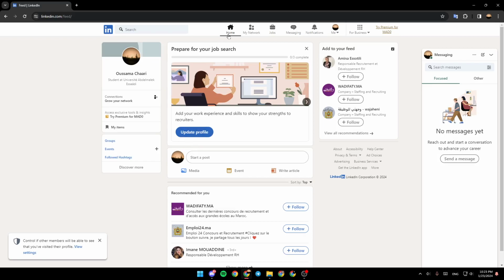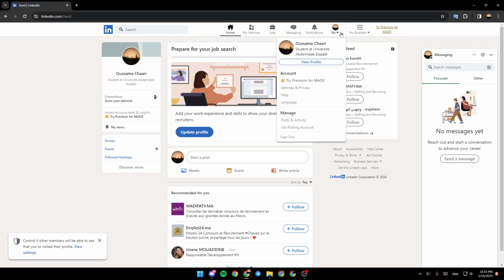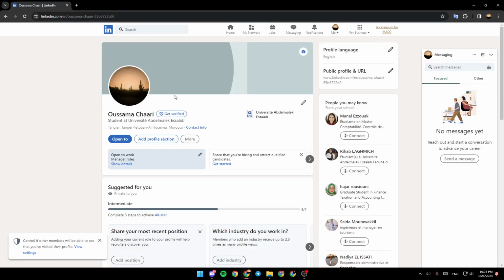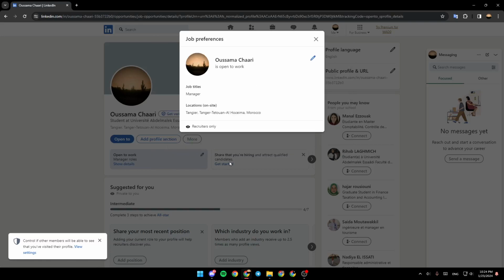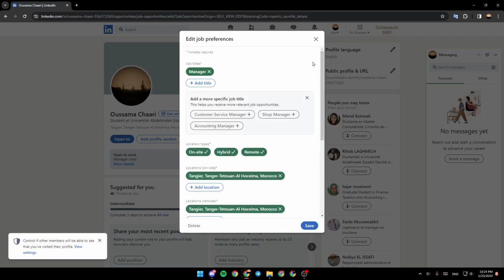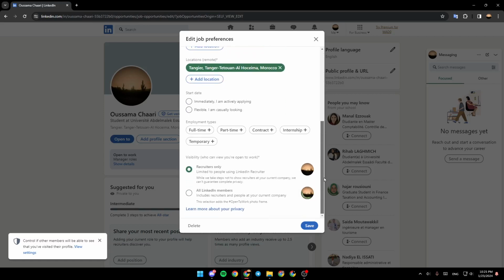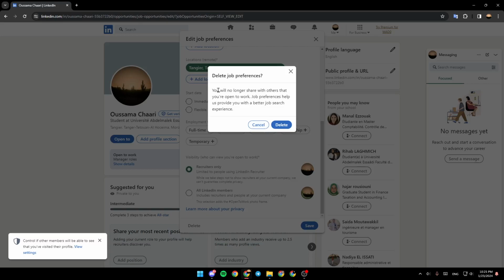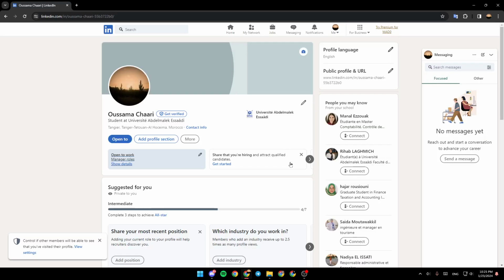How To Remove Open To Work Frame On LinkedIn Tutorial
Today we talk about remove open to work frame on linkedin,linkedin open to work,how to remove linkedin open to work photo frame,linkedin open to work setting